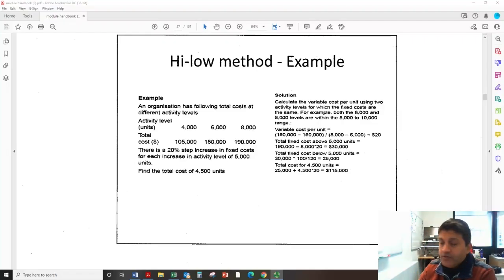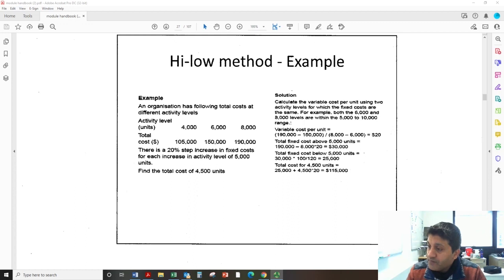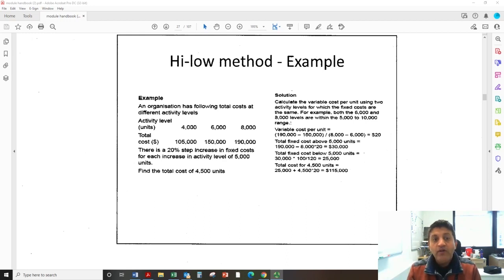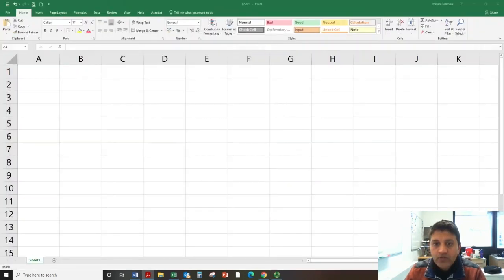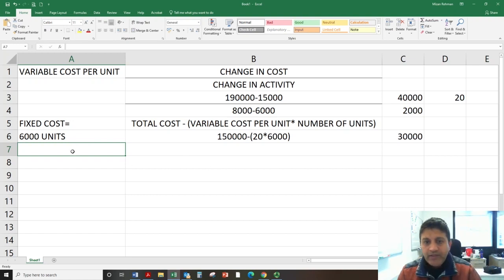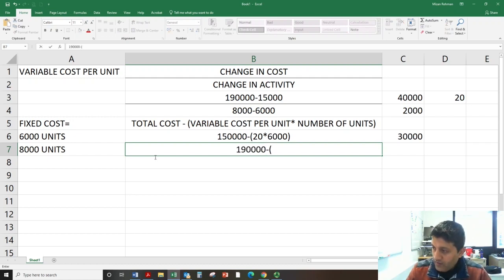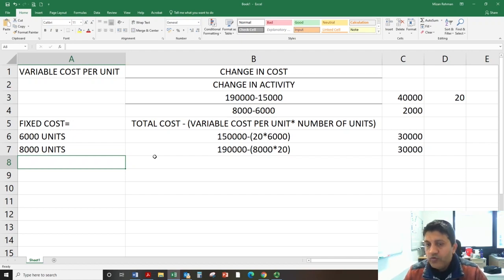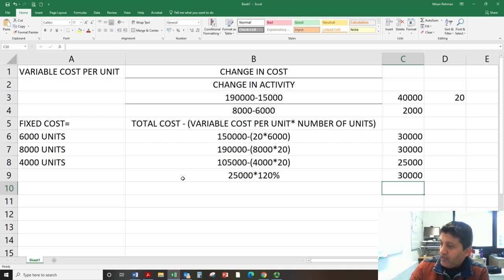High Low method 2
High Low Method is more challenging when fixed costs are changing across the different activities.